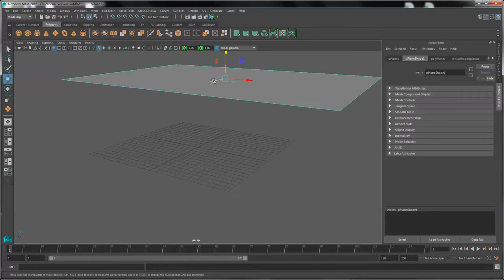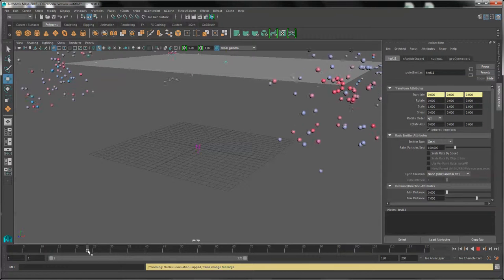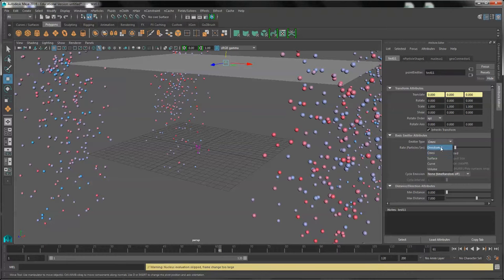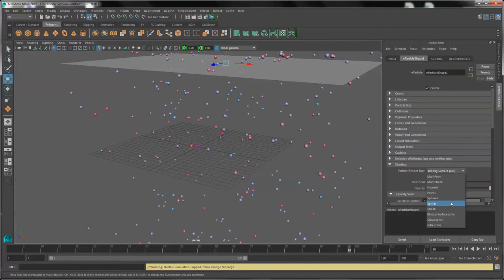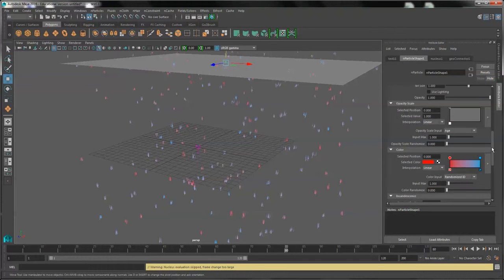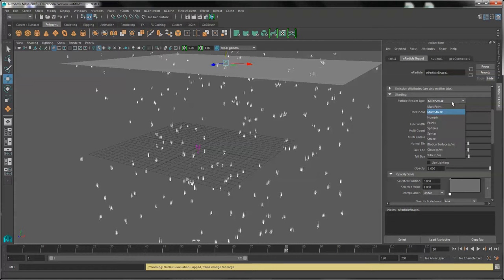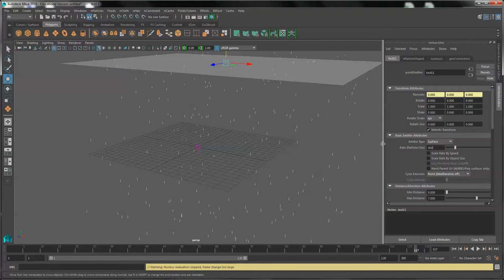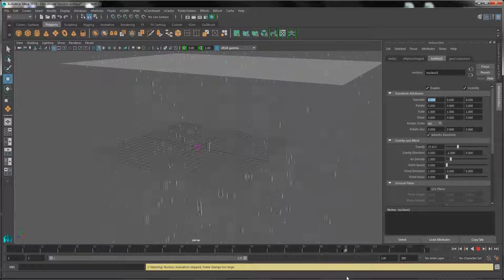Maya Particle System Rain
Learn how to create rain using a Maya Particle System.